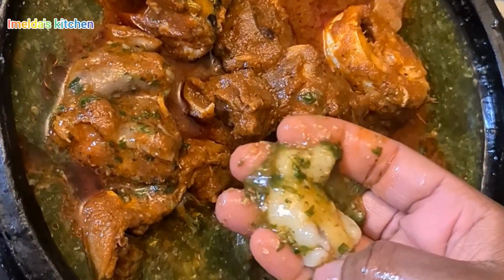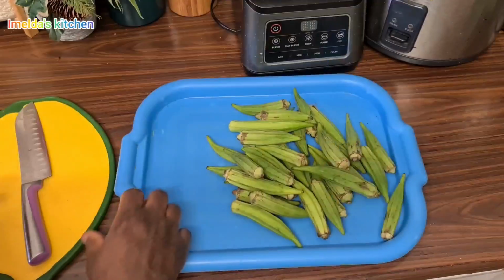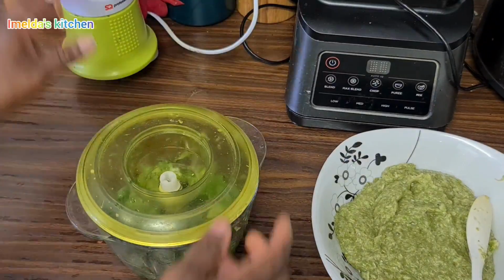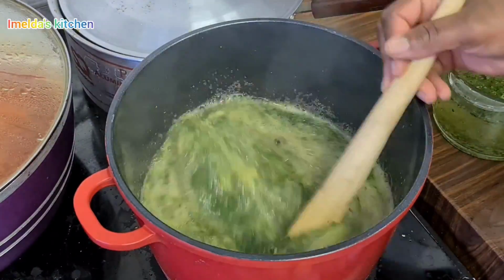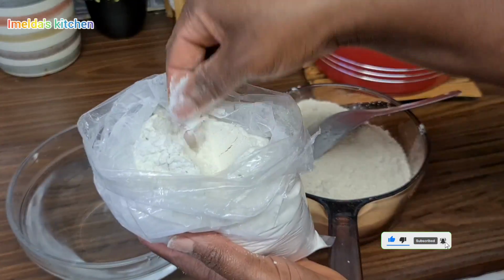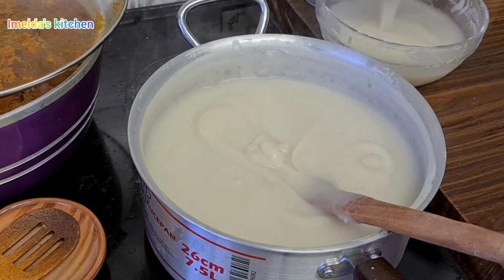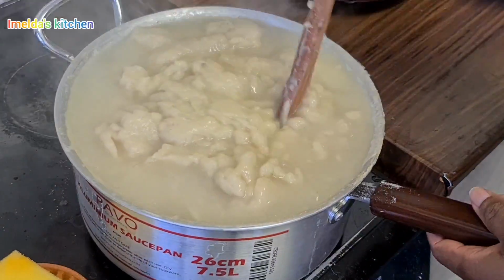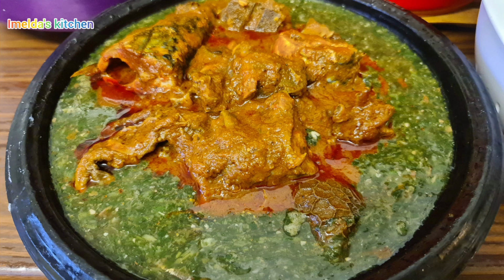Let Cook TuoZaafi, Ayoyo and the Stew For My Brother (His Favourite).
Ingredients for seasoning protein
1 tbsp cloves
5 calabash nut
1 tbsp aniseed
ginger
garlic
onion
1 tbsp funnel seed

Ingredients for (banku)
corn flour
cassava flour
water

proteins

wela (Cow skin)
goat meat
fis

Ingredients for Ayoyo soup
Ayoyo leaf and molokhia
okro
1tbsp shrimp powder
smoked herrings
dawadawa (locust bean)

Ingredients for stew
tomatoes
onion
garlic
ginger
1 tbsp Black pepper powder
1 tbsp white pepper
3 tbsp tomato puree
oil